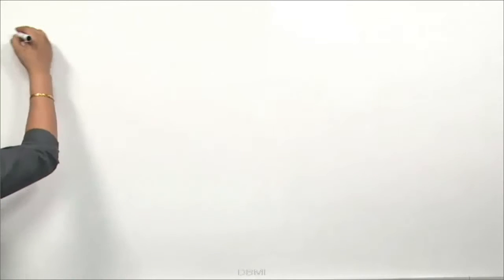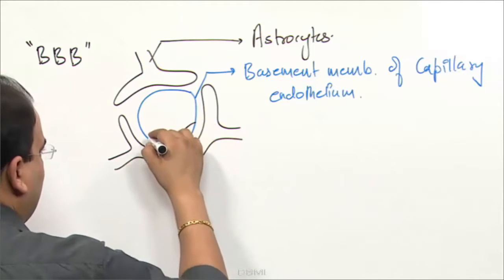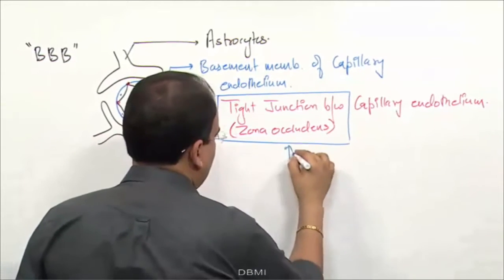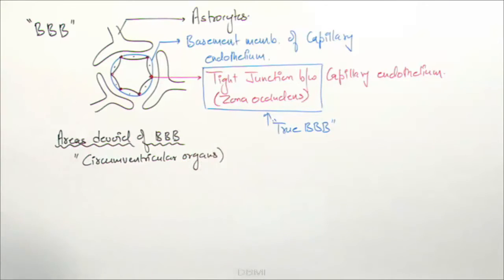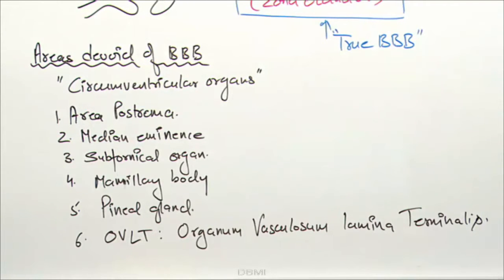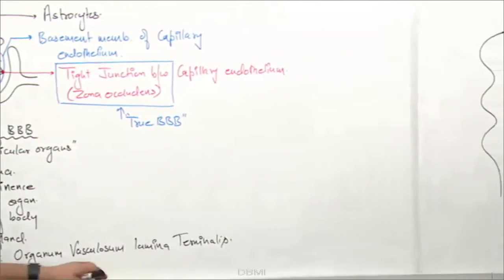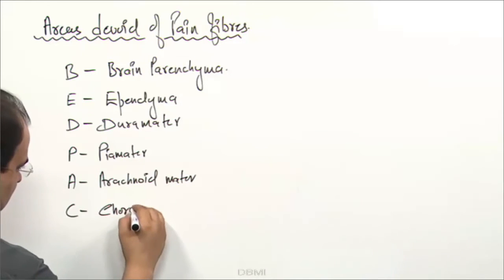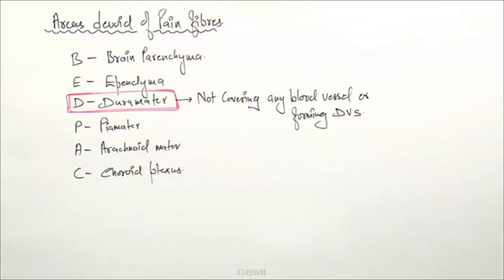Neuroanatomy Brain & Spinal Cord 2 Blood Brain Barrier